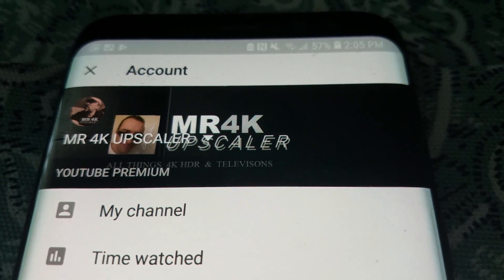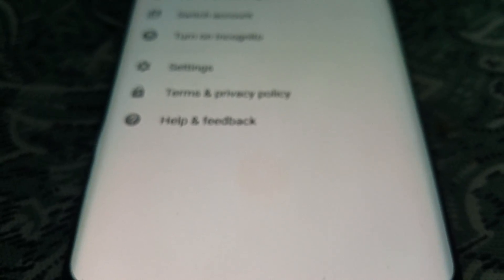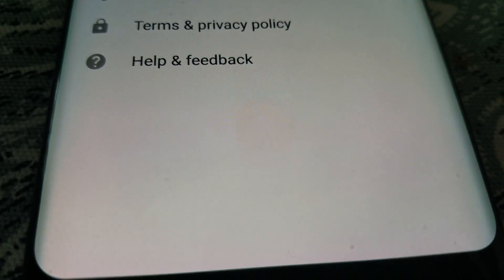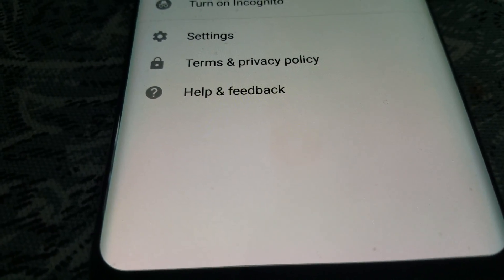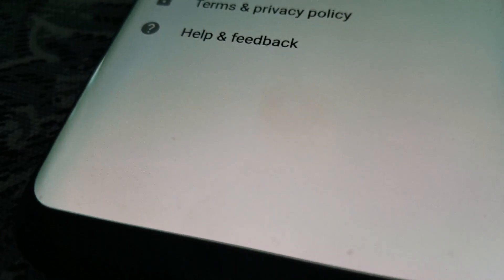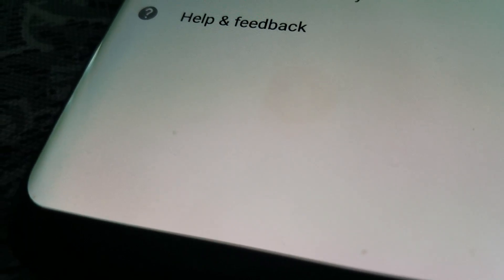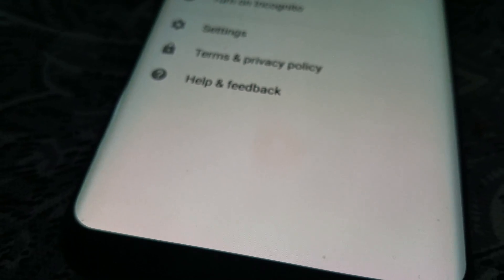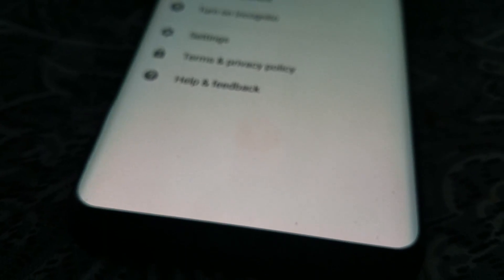OLED Burn In on Samsung Galaxy S8 +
I know there is no cure for OLED Fanboys , even with this credible proof of dying technology that has been very well documented. On this video you will see a Burn in on my S8+ Plus AMOLED Screen its basically an Oled panel & look at my record button burn in .